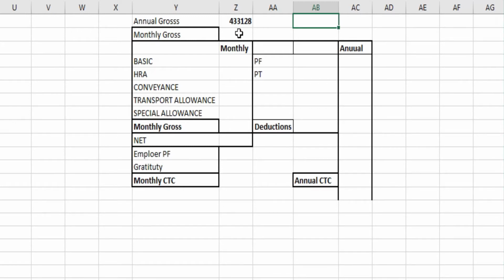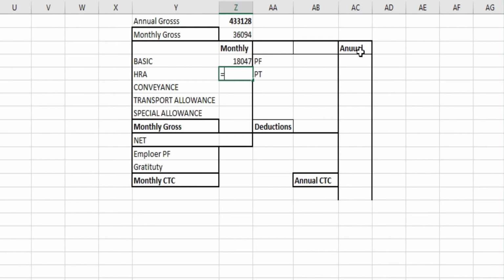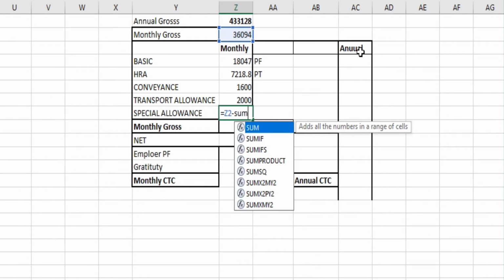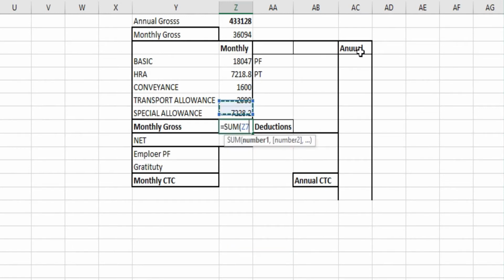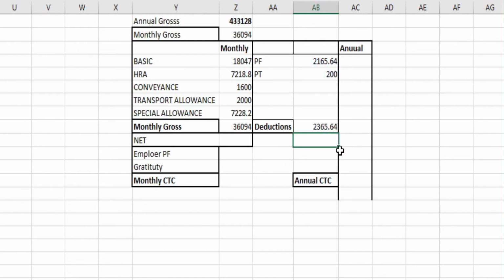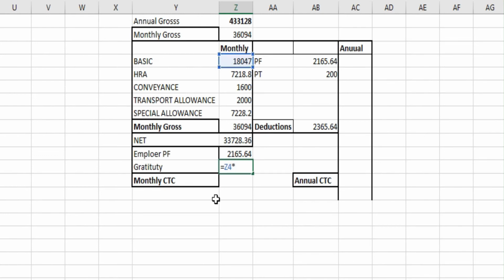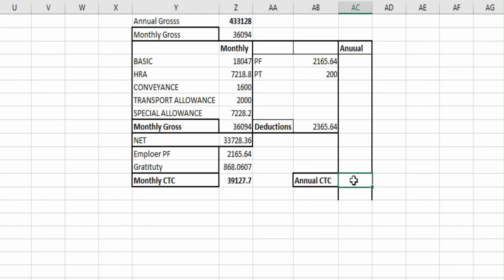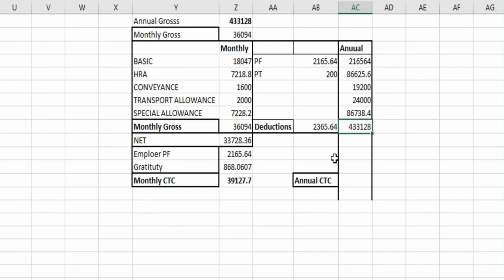CTC Breakups | Payroll | HR Concepts | Salary Breakups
CTC Breakups
HR Analytics
Excel Automation
VBA Macros